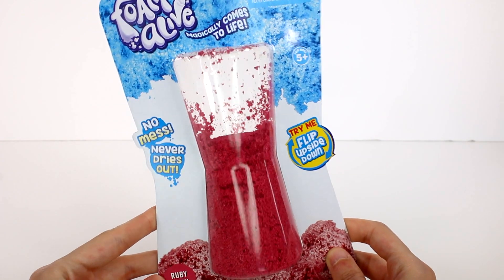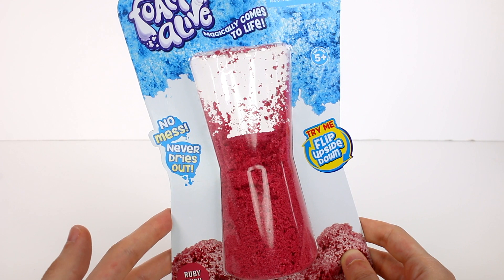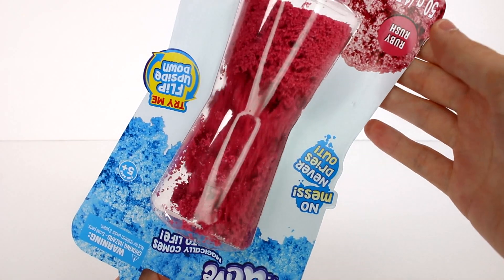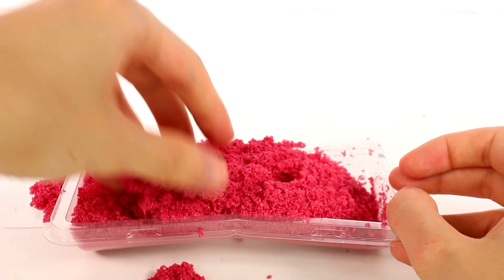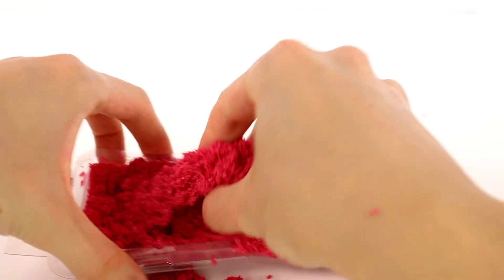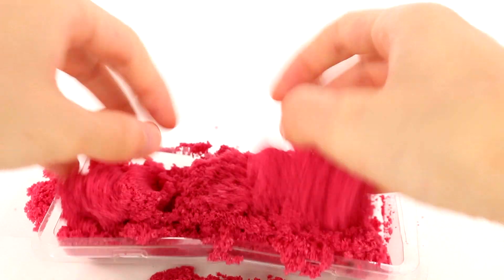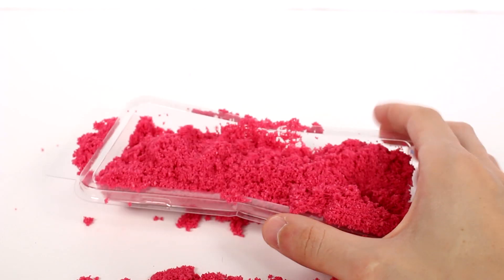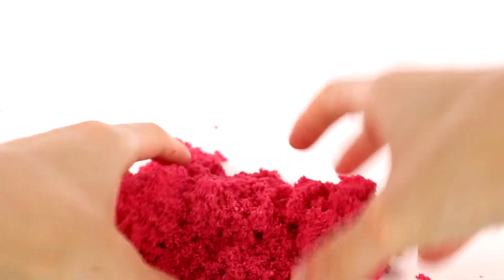Foam Alive Magically Comes to Life Unboxing Toy Review